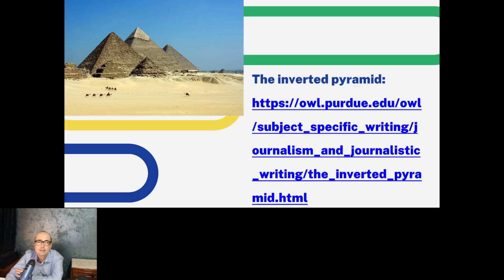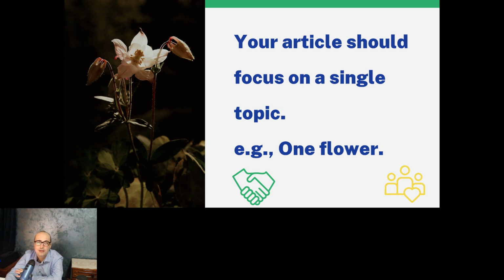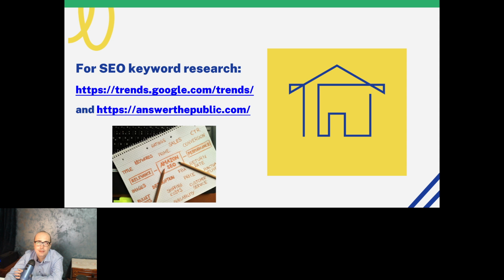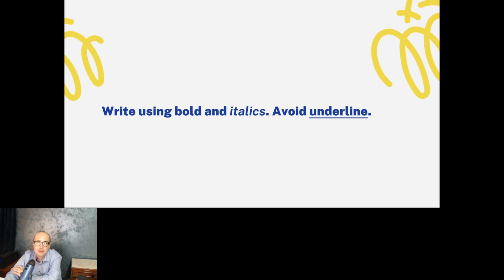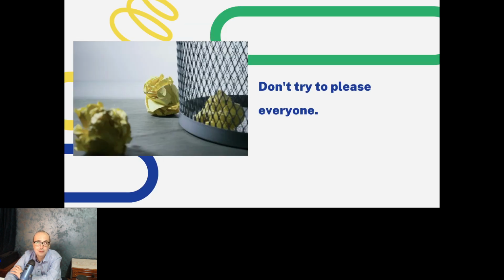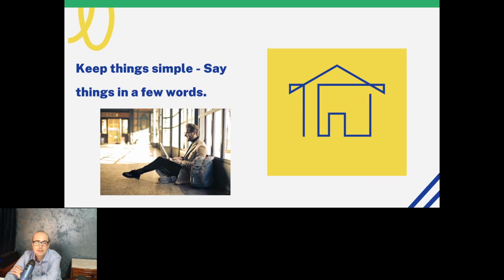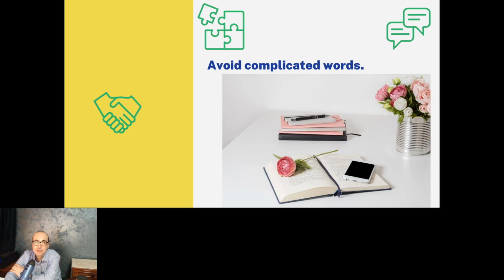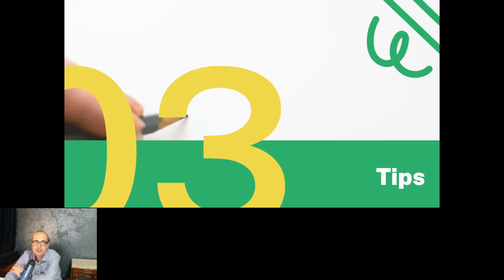(01) How to Write? Some Tips on Effective Writing (2024.05.13, online)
In May 2024, I recorded a presentation on "How to Write? Some Tips on Effective Writing".

Below are the slides + video recording.